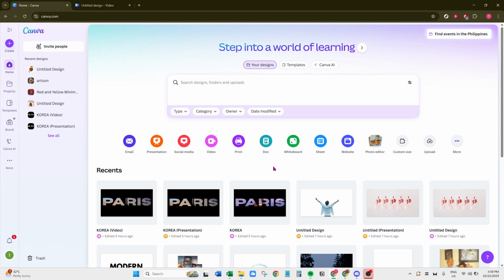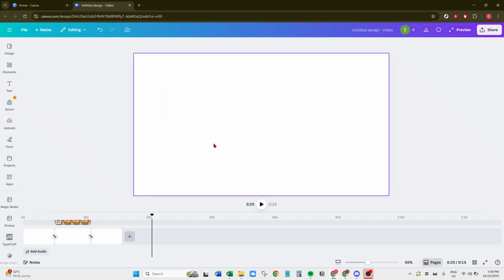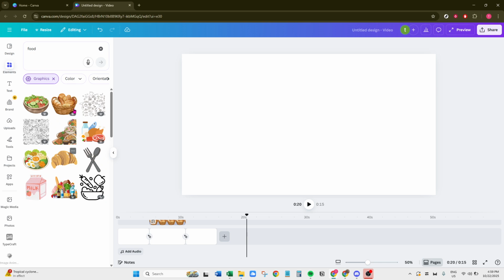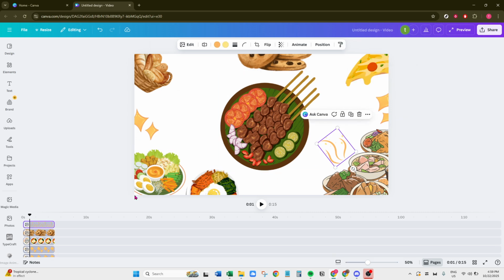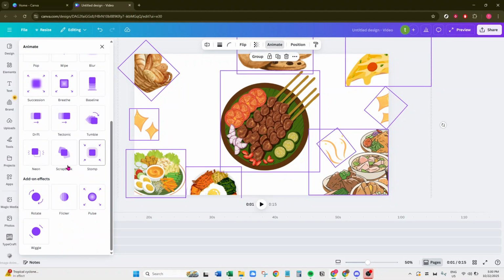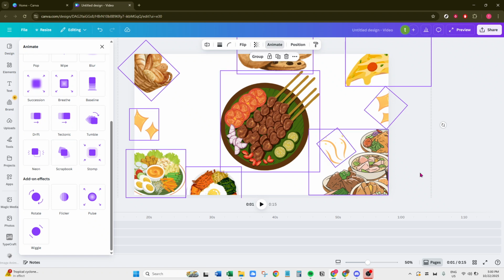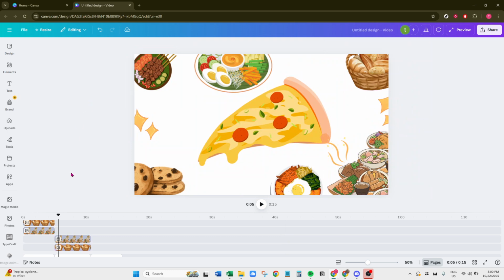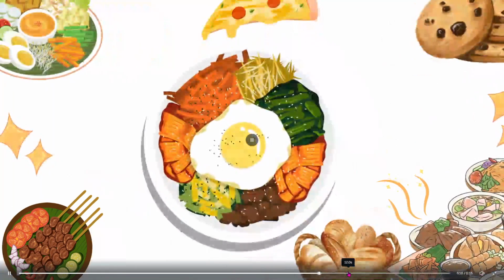How To Create Motion Graphics For Food Video Ads In Canva [2026 Guide]